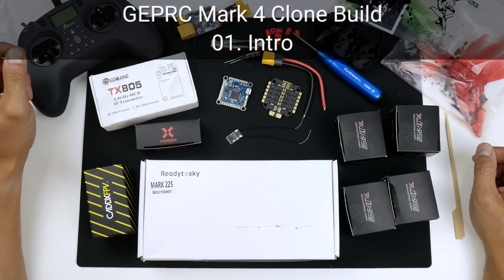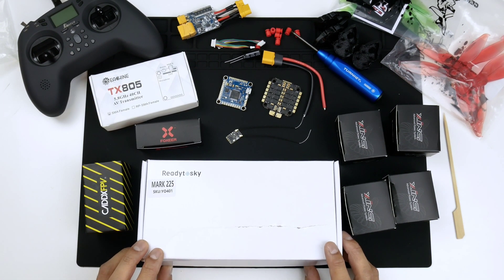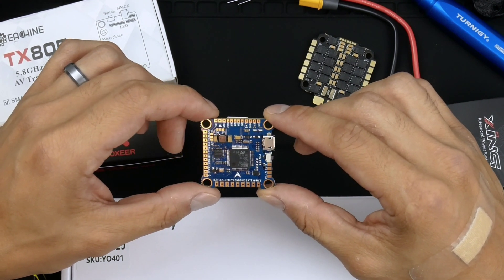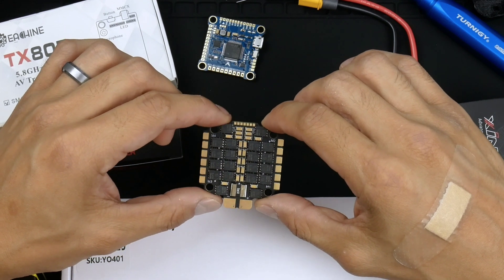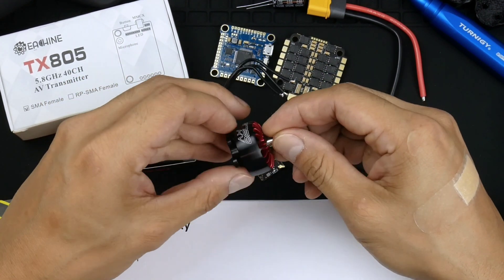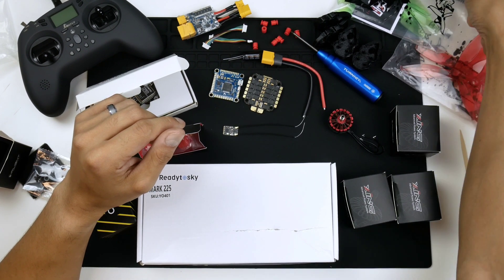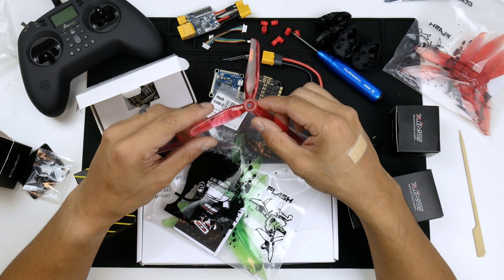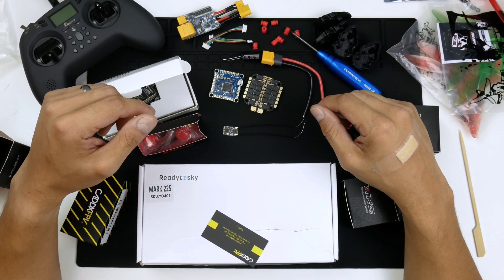GEPRC Mark 4 Clone Build - 01. Intro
This is a build series of the GEPRC Mark 4 Clone Frame (5 inch)

In this introduction, I go through the components that I have chosen for this frame and explain a few reasons why I chose them along the way.

-- Quadcopter Components --

-- Frame --
GEPRC Mark 4 Clone (5 inch)

-- Flight Controller + ESC Stack --
Omnibus F4 V3S Plus
45amp 4in1 (55amp burst)

-- Motors --
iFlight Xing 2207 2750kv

-- Video Transmitter (VTX) --
Eachine TX805

-- Camera --
Caddx Ratel 2

-- Radio Receiver --
Radiomaster R81 (FrSky D8 Mode)

-- Radio Controller --
Jumper T-Lite (JP4IN1 Version)

-- Smoke Stopper --
ViFly ShortSaver 2
(handy accessory to prevent electrical shorts)